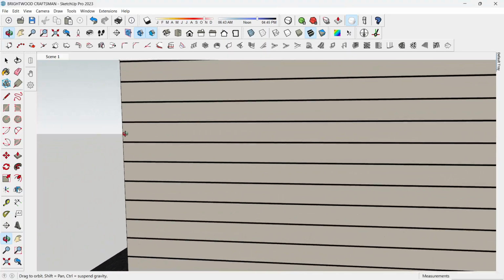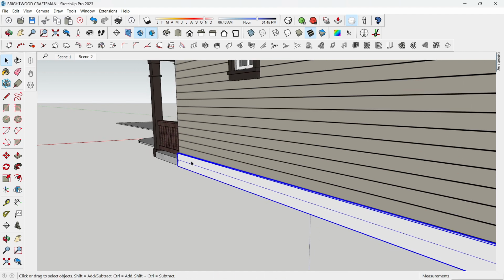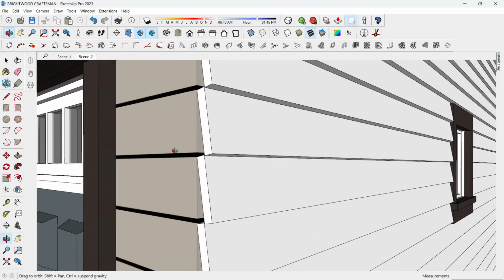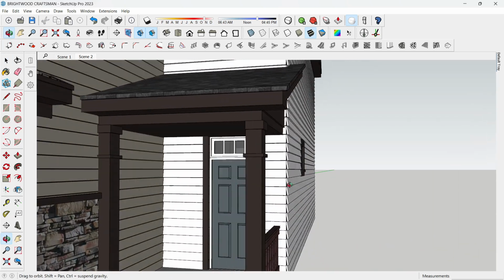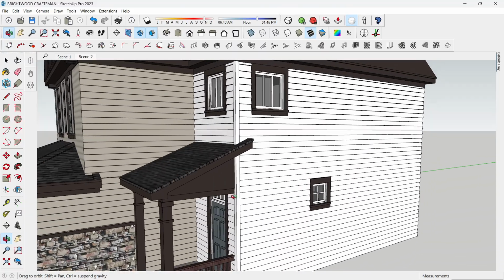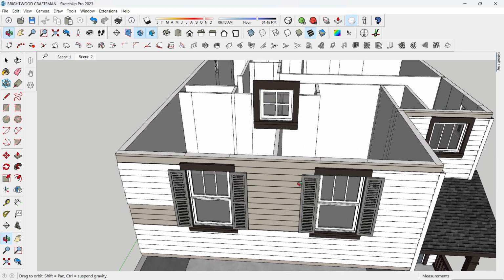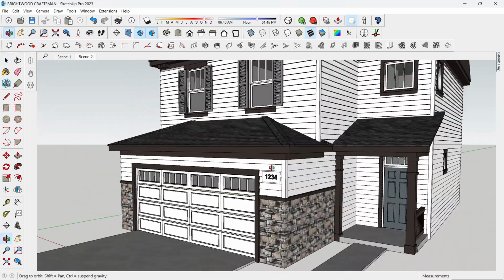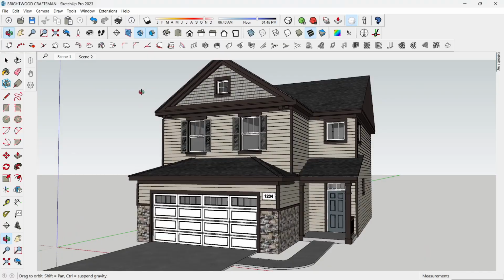How to Create Realistic Wood Siding in SketchUp | Building Tutorial 2025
This Video is showing a quick method of creating realistic siding for exterior buildings in SketchUp.

The Instant cladding plugin does something similar, but requires a Subscription fee to use.

More method would be uploaded on this same topic in future videos.

SketchUp Core.

Background Sound
Reunion Oath